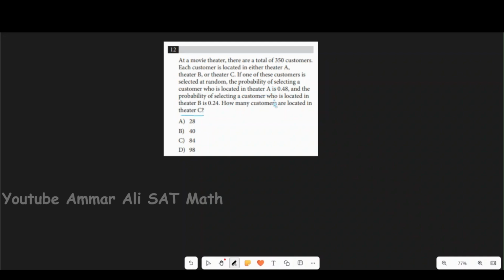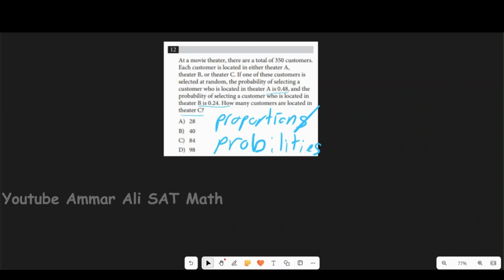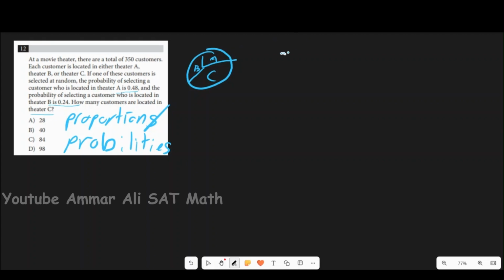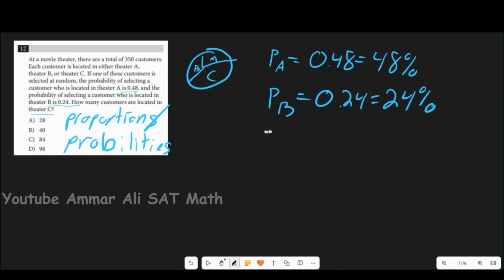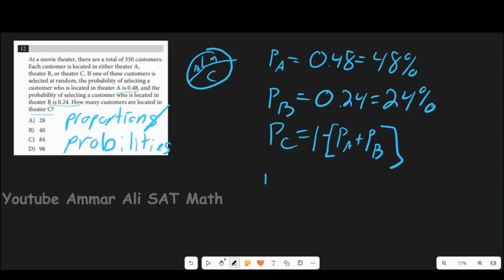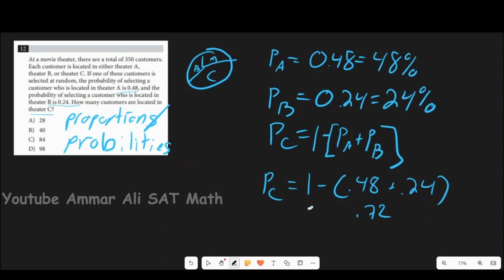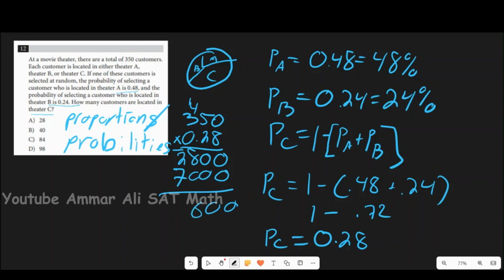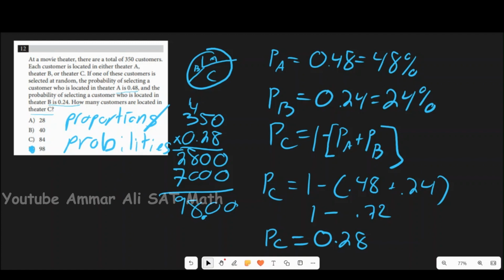SAT MATH 2024 TEST 5 MODULE 2 Q12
At a movie theater, there are a total of 350 customers.
Each customer is located in either theater A,
theater B, or theater C. If one of these customers is
selected at random, the probability of selecting a
customer who is located in theater A is 0.48, and the
probability of selecting a customer who is located in
theater B is 0.24. How many customers are located in
theater C?
A) 28
B) 40
C) 84
D) 98

HOW I VOTE IN US ELECTIONS: supervote.app/
HOW I STUDY TO CODE